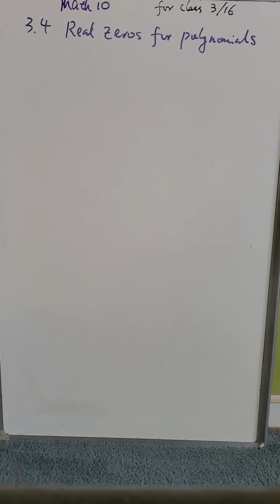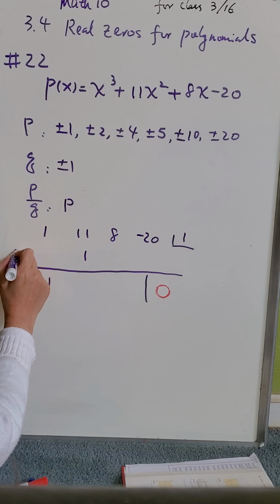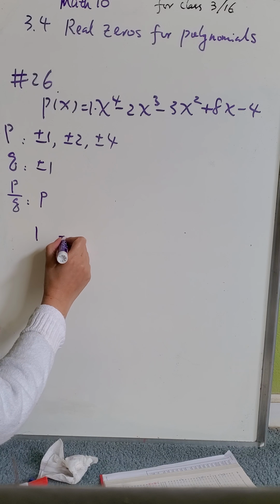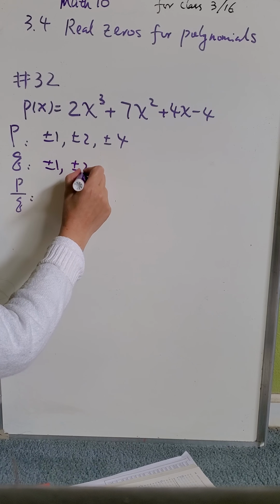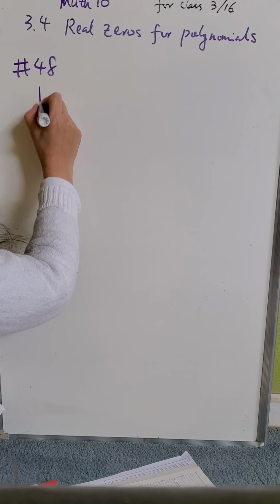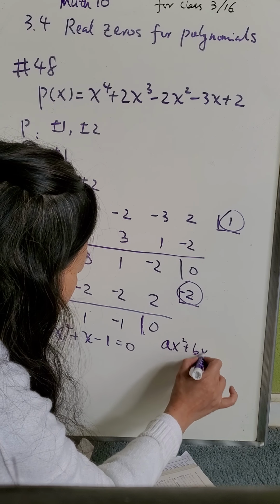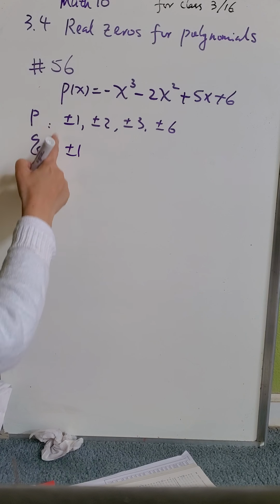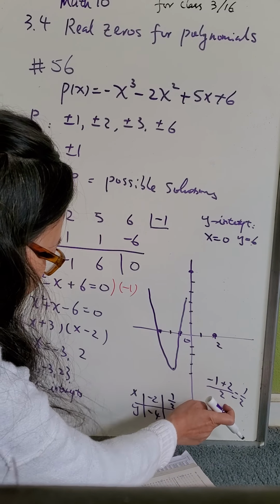Math 10 3.4 ( march 16 lesson)